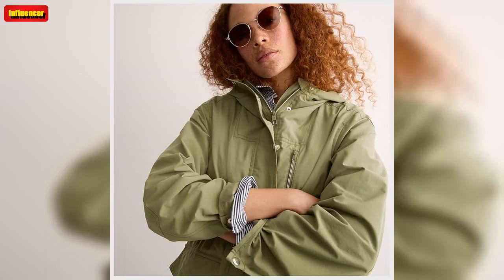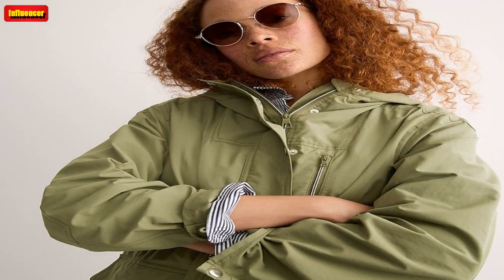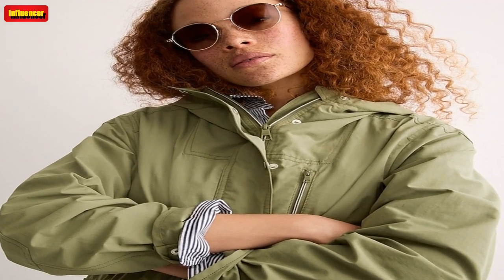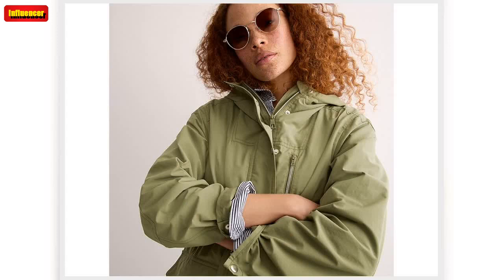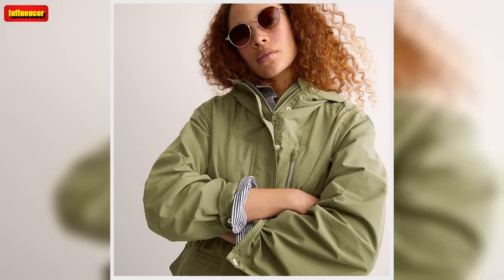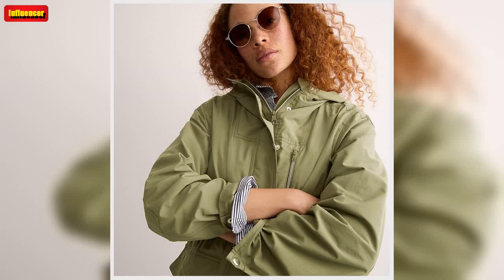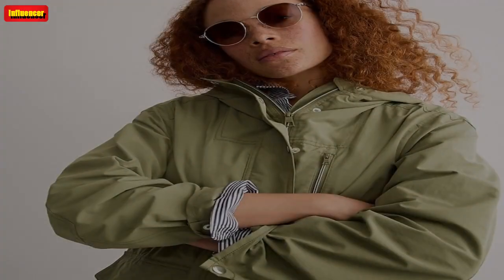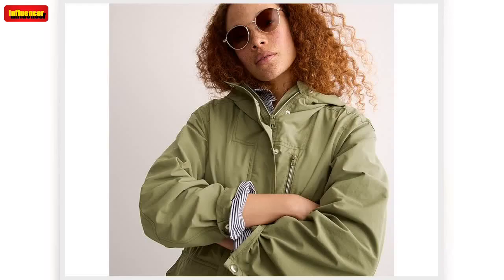Get This $168 J.Crew Jacket for $65 Along With More Fall Styles up to 86% Off - E! Online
We independently selected these products because we love them, and we think you might like them at these prices. E! has affiliate relationships, so we may get a commission if you purchase something through our links. Items are sold by the retailer, not E!. Prices are accurate as of publish time.  New York Fashion Week is over and now it's time to transition your wardrobe from summer to autumn. Whether you're a fan of classic styles or you want to get in on the trends, J.Crew is your go-to shopp